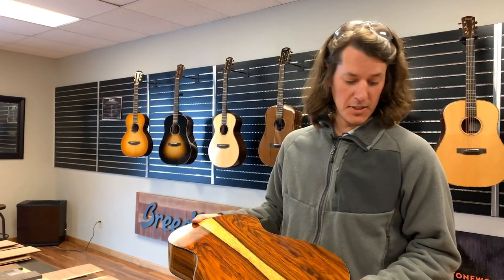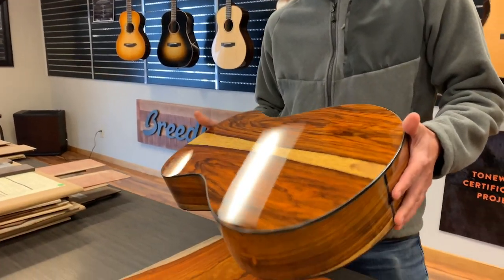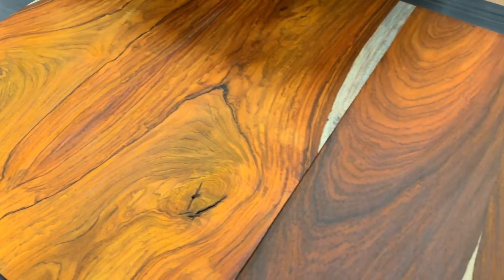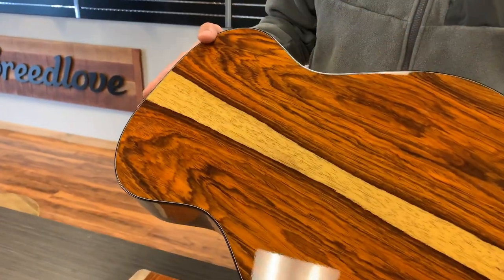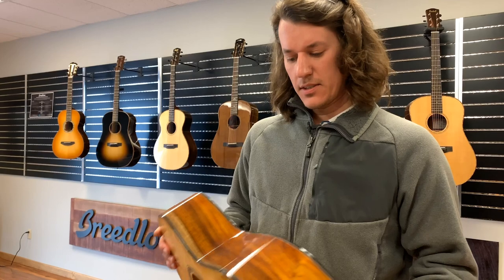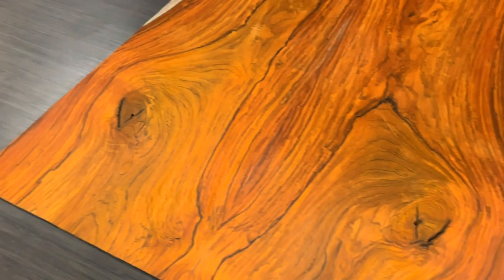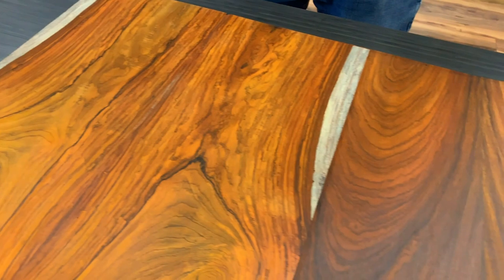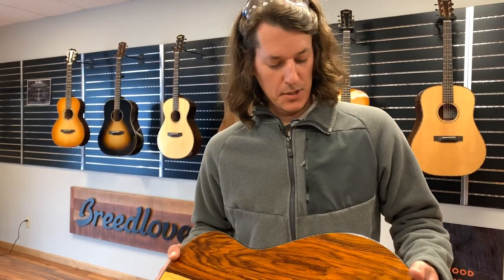Breedlove Guitars: Talking Exotic Tonewoods in the Custom Shop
Are you a rosewood player or a mahogany player?

Once upon a time, those were your options.

“If you wanted that classic U-shaped tone, with the mids scooped so your voice could sit in the middle, between the bass and the treble, you went for rosewood,” says Breedlove owner Tom Bedell. “If you wanted the guitar to accompany your voice, to ride alongside it, if you wanted that midrange to be right there with you, you went for mahogany.”

“And the truth was,” he laughs, “if you had a mahogany, your dream was to get a rosewood. And if you owned a rosewood, your dream was to get a mahogany!”

But there’s more to life—and more to the world of exotic tonewoods—than just the old standbys.

Bedell keeps the original Breedlove, designed by Larry Breedlove himself, in his office. It’s got walnut back and sides.

“We ventured deep into exotic tonewoods from the very beginning,” says Breedlove designer Angela Christensen, who has been with the brand for 17 years. “Cocobolo, ziricote, kauri, bubinga, koa, Australian blackwood, Port Orford cedar … They all have their own voice and have really found a place within our quiver because we have always been all about the detail and the quality within the specific elements of our designs and our guitars.”